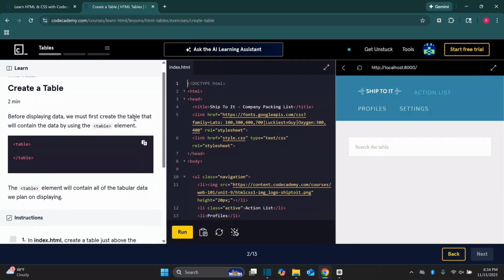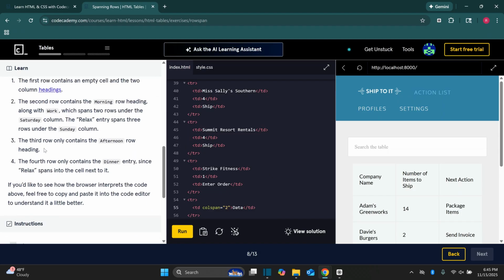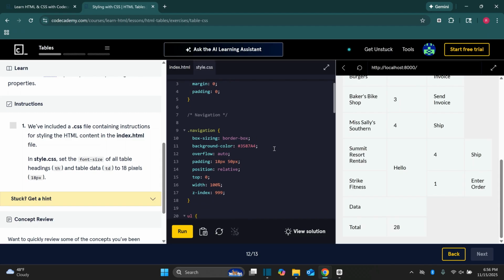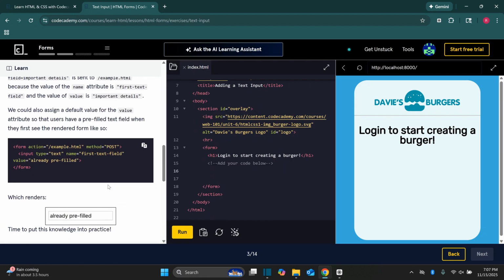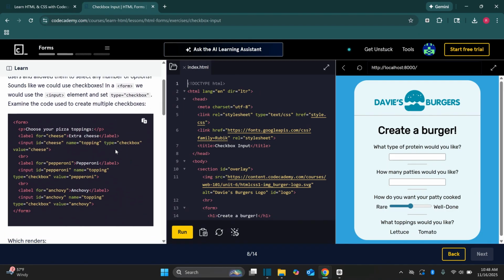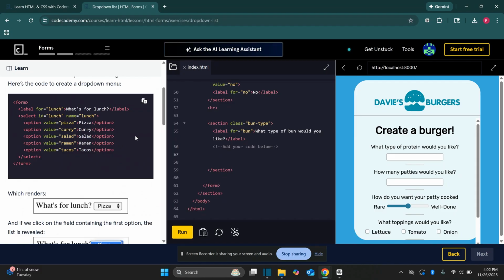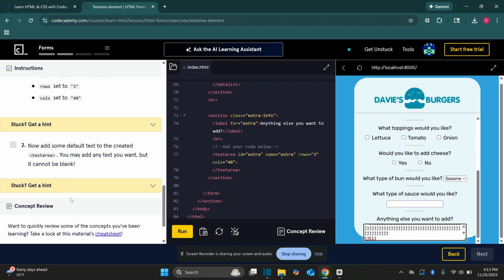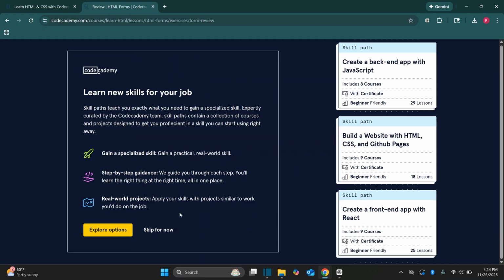Learning Web Development 2—Forms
Code Academy Learn HTML Part 2
Forms